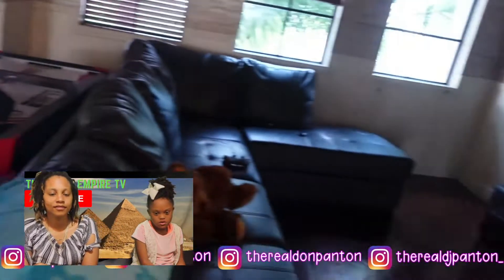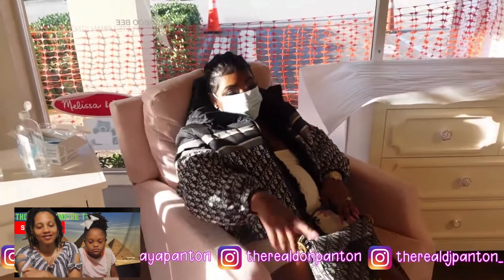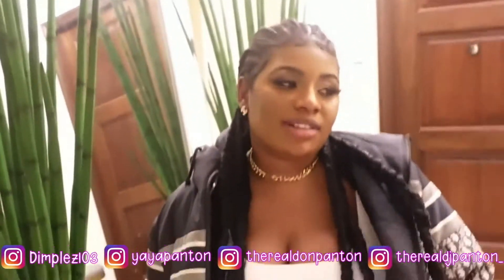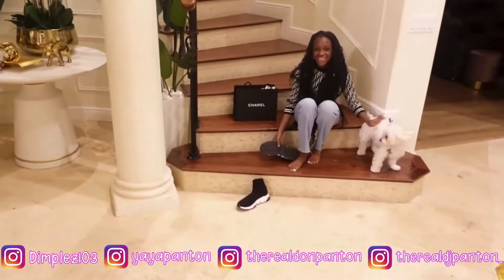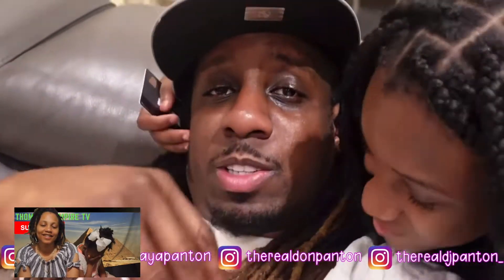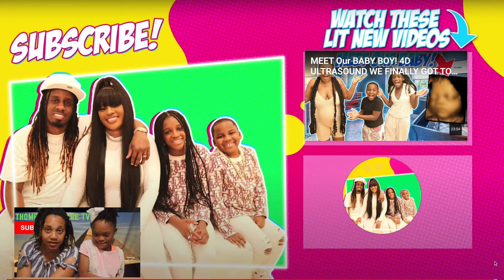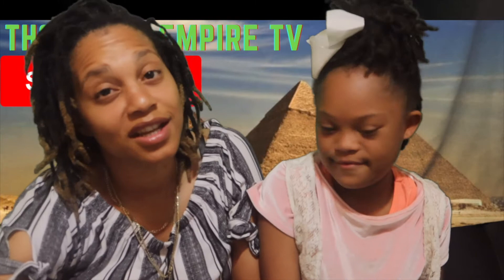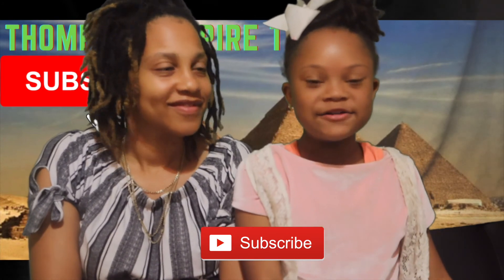Panton's squad Shopping for their baby boy Reaction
What's up Thompson gang Panton's Squad baby boy is almost here! Yay, Let see what they picked out for the baby😃 Watch the video to see our reaction.

WELCOME To The Thompson Empire Vlog. We are Rob, Chelsea, Nicoya, Robby, Jayden, and Duce. We trust you guys will enjoy our Awesome Family vlogs on Financial Education, Health and Wellness, Reviews, and Pranks.
Peace&Love to the FAMILY!